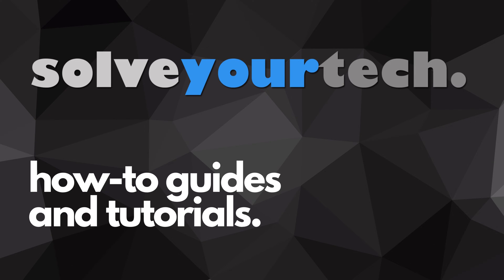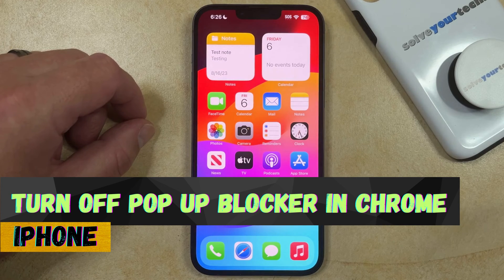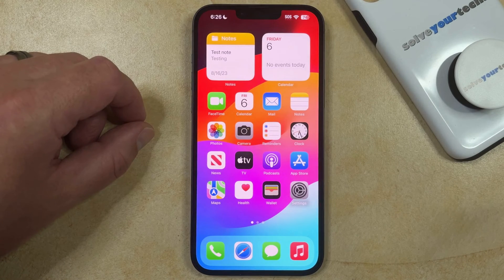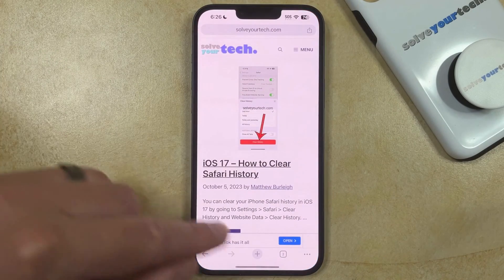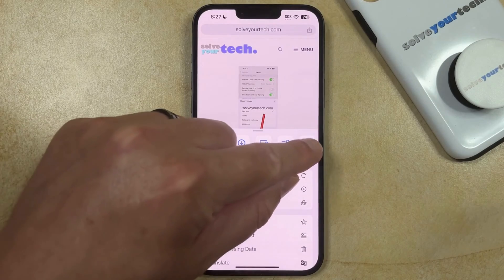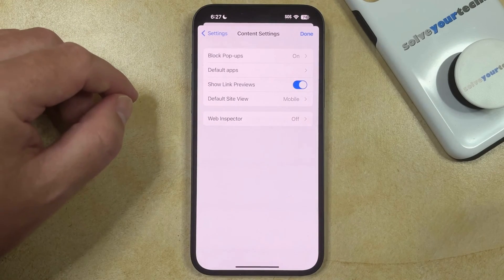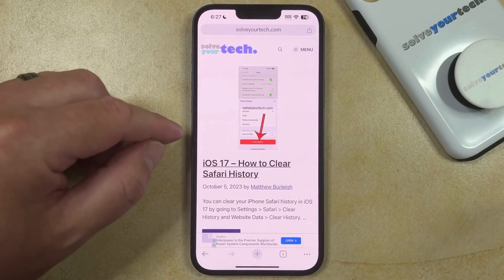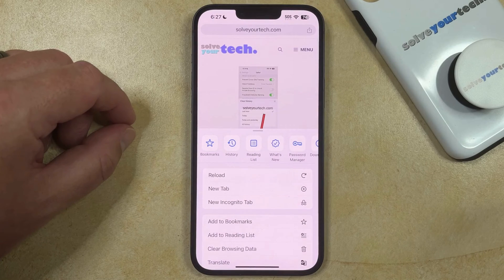How to Turn Off Pop Up Blocker in Chrome on iPhone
This video will show you how to turn off pop up blocker in Chrome on iPhone. Once you have completed this tutorial, you will be able to access content that was previously being blocked by Chrome’s pop-up blocker.

You can allow pop ups in the Chrome iPhone app with the following steps:

1. Open Chrome.
2. Tap the three dots at the bottom-right.
3. Choose Settings.
4. Select Content Settings.
5. Choose Block Pop-ups.
6. Turn off Block pop-ups.

You can now go back to the tab where you wanted to see a pop-up, then touch the three dots at the bottom-right and choose the Reload option.

00:00 Introduction
00:16 How to Turn Off Pop Up Blocker in Chrome on iPhone
01:10 Outro

Related Questions and Issues This Video Can Help With:

- How to Turn Off Pop Up Blocker in Chrome on iPhone Mini
- How to Turn Off Pop Up Blocker in Chrome on iPhone Plus
- How to Turn Off Pop Up Blocker in Chrome on iPhone Pro
- How to Turn Off Pop Up Blocker in Chrome on iPhone Pro Max